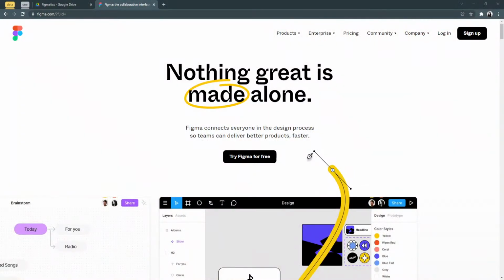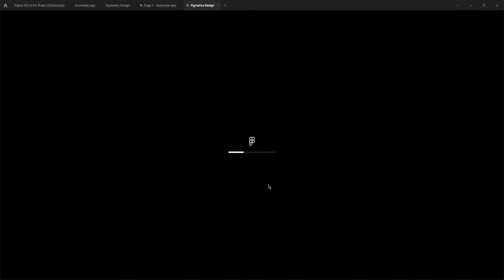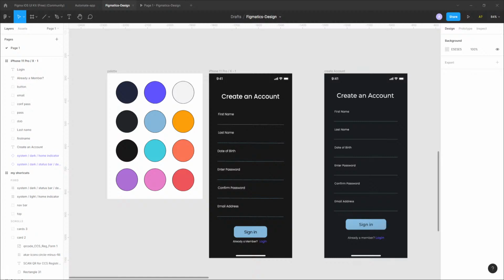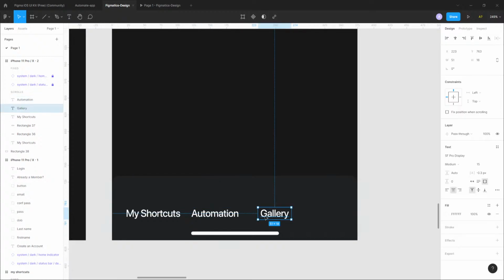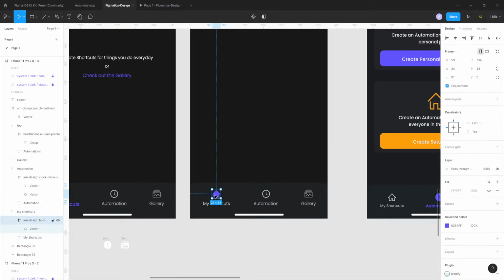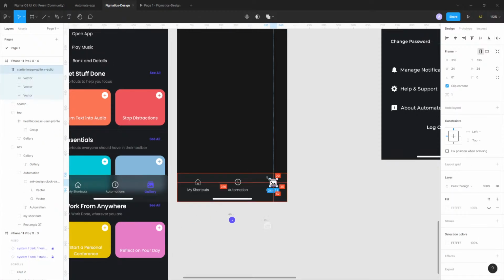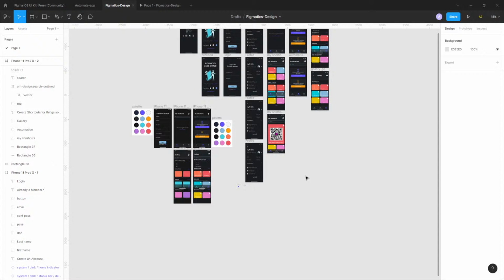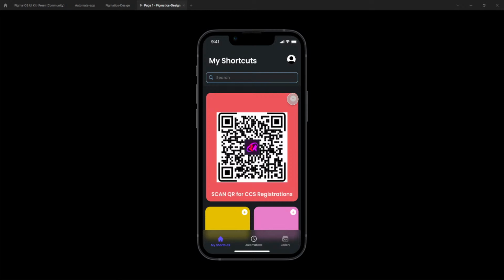Figmatics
In any software project, the design and appeal are the first to catch people's eyes. In our upcoming event FIGMATICS, you will learn the basics of UI designing and prototyping. You can follow along on the most exciting collaborative design tool- Figma.
This is an event you wouldn't want to miss out on. So what are you waiting for? Register now and join us at this amazing session.